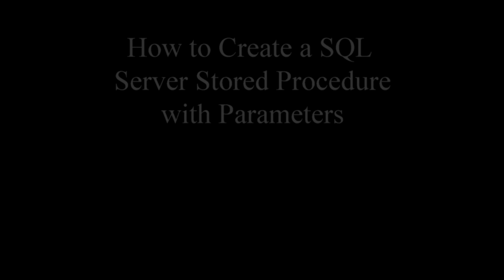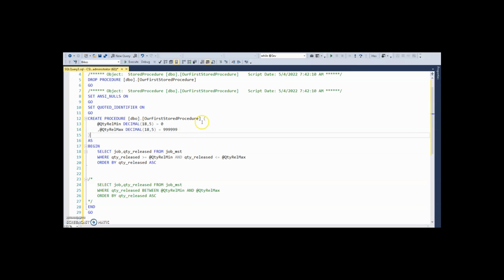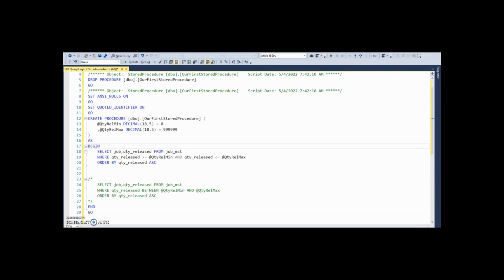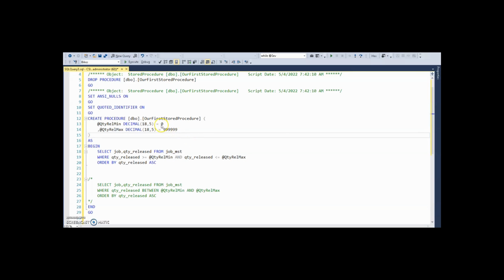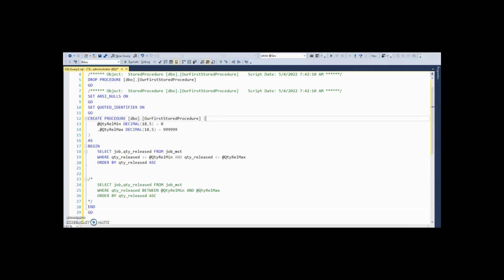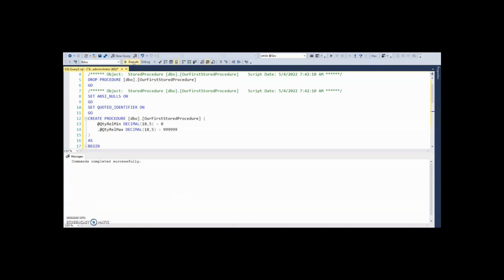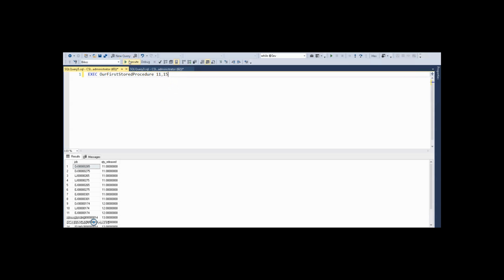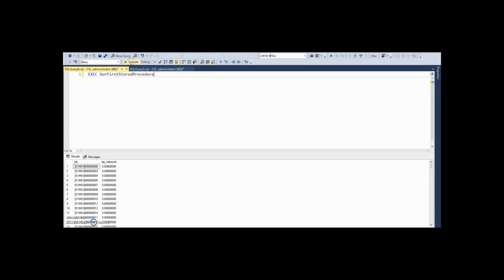How to Create a SQL Server Stored Procedure with Parameters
In this tutorial, we show you how to utilize parameters for your stored procedures.